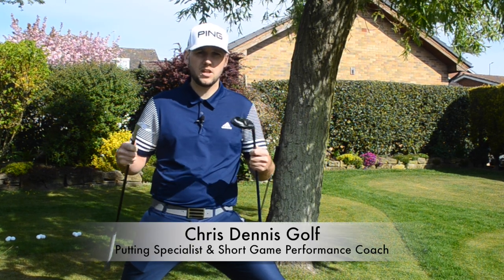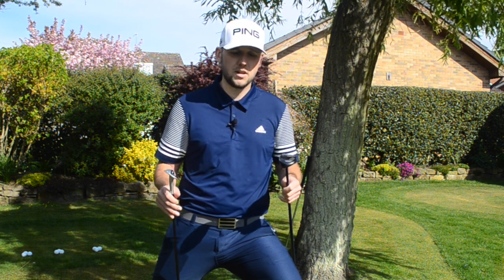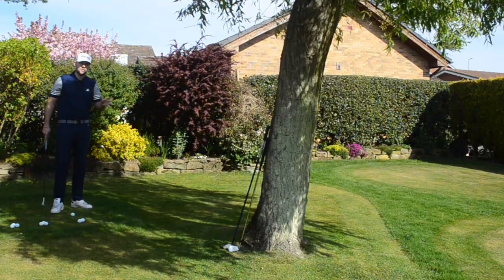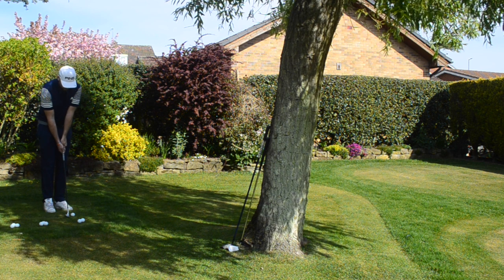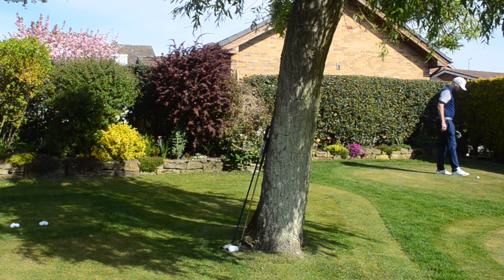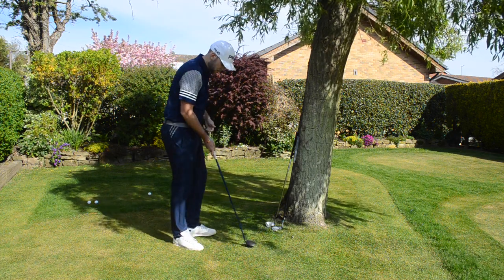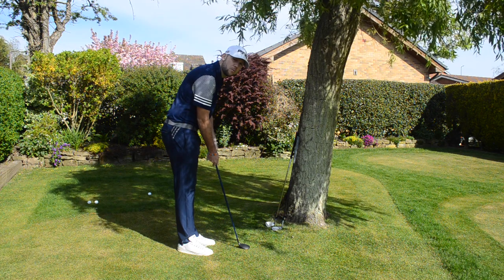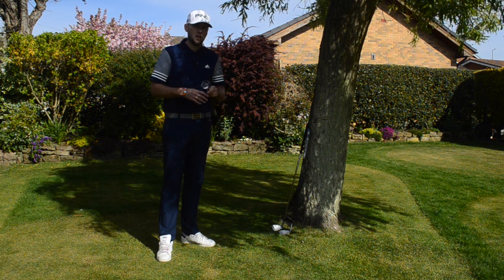CHIPPINGS SECRET WEAPON??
CHIPPINGS SECRET WEAPON?? - In this video i show you a simple way in which club selection could save you multiple shots in and around the greens. By using this club you should lower your scores and hopeful start to reduce that handicap when we're back out on the golf course.